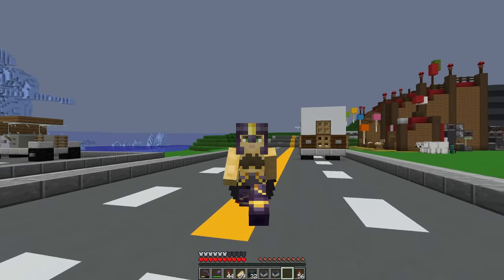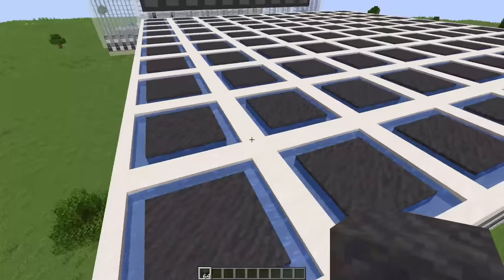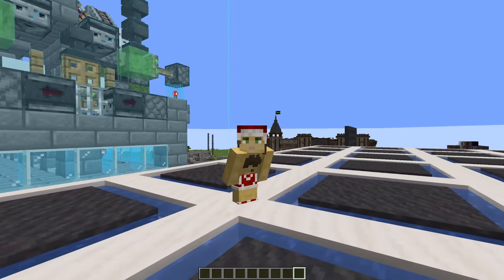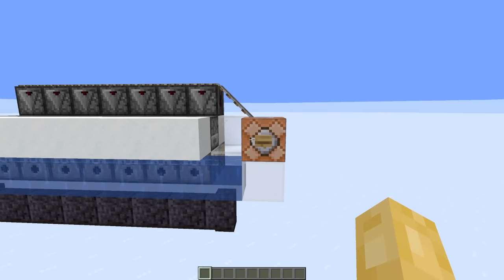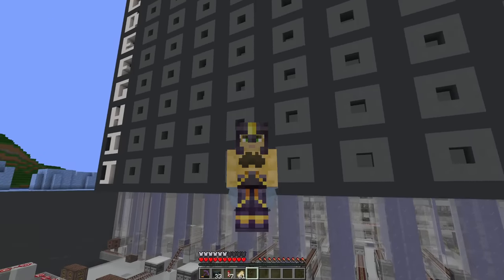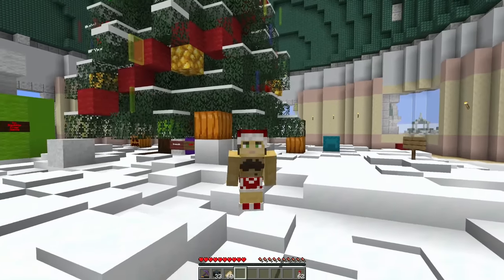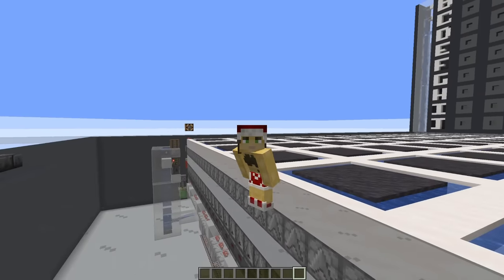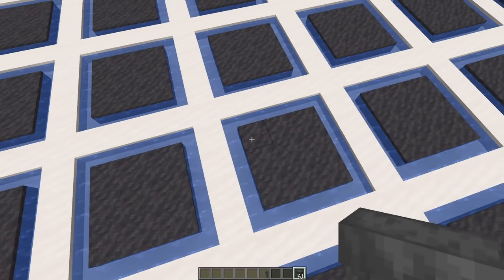A Very Cubic Christmas with Naval Warfare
World Download for the Battleship Game as well as text files containing the settings for the cannon: